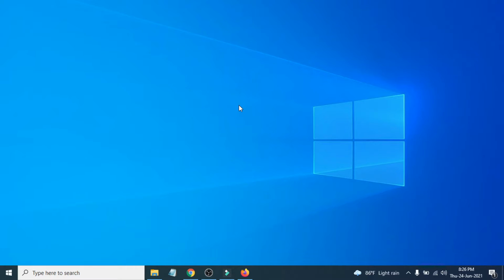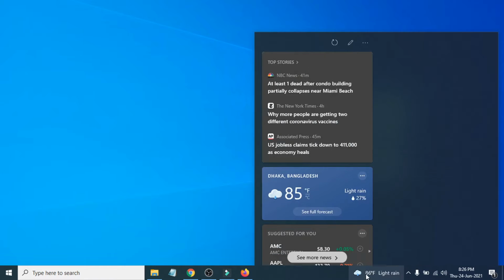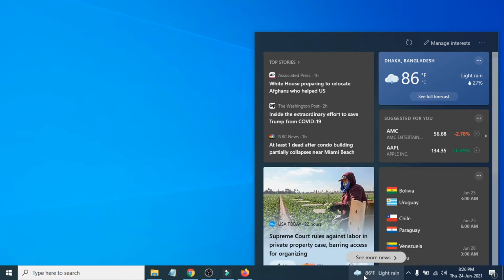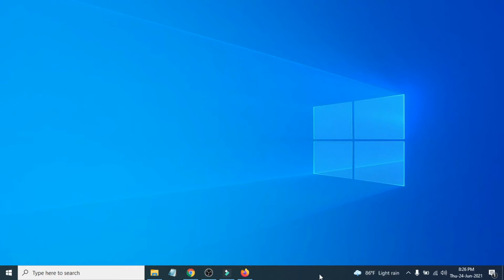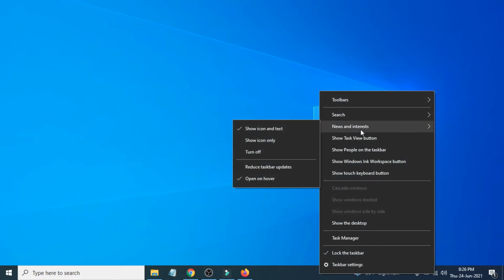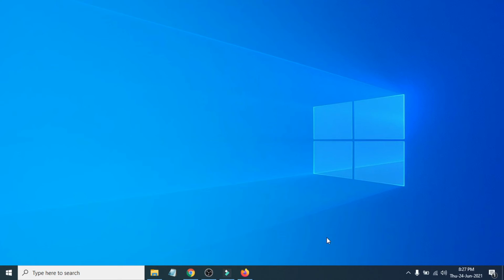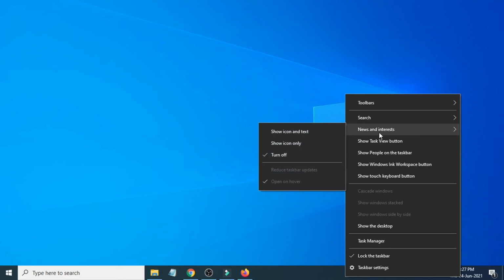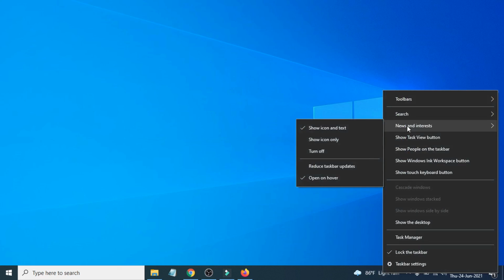How to Remove/turn off news and interests from taskbar on windows 10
in this video tutorial i show you How to Remove/turn off news and interests from taskbar on windows 10.
how to remove news icon from taskbar windows 10.

to remove the newest widget feature on the Windows 10 taskbar coming with windows Update 19042 - The News and Interests Widget.